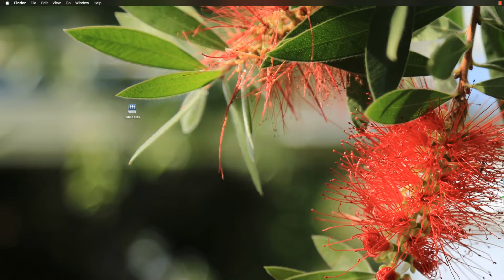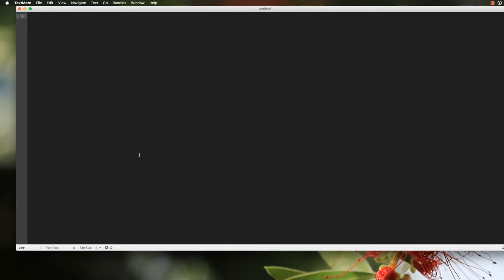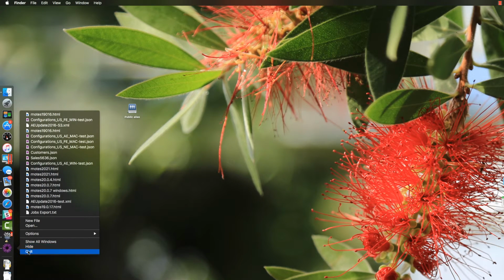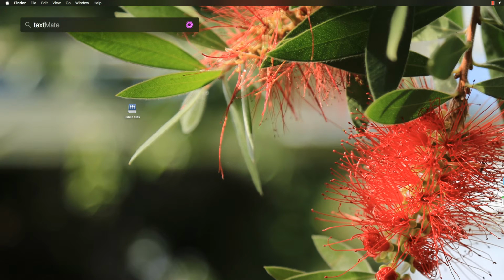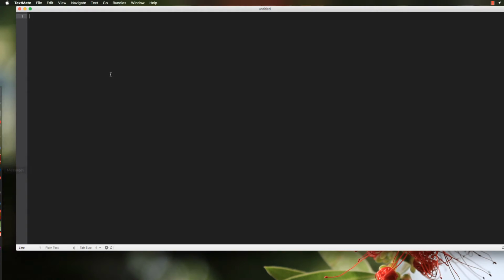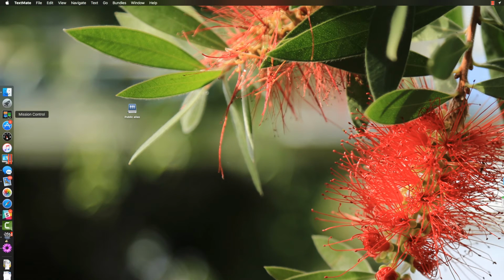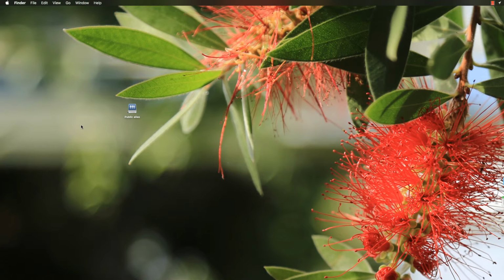A Fix For El Capitan and Unresponsive Dock, App Switching and Issues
This is a follow up to an earlier video where the Dock become unresponsive, apps won't minimize, pinwheels spinning and other issues that occur for about 2 minutes whenever you launch an app.  The issue has to do with having an Alias to a shared drive or server or NAS, etc. in your Dock.  When launching an app (almost any app) if there's an alias to a drive and you're not on the same network as that drive, this will occur.  Just remove the alias and you're good to go.